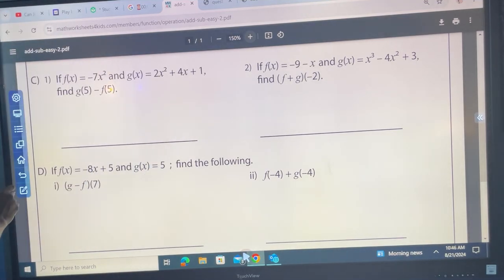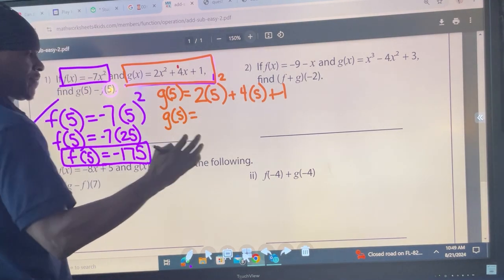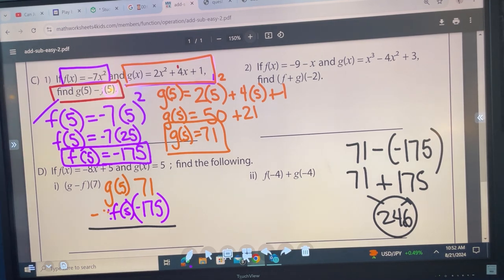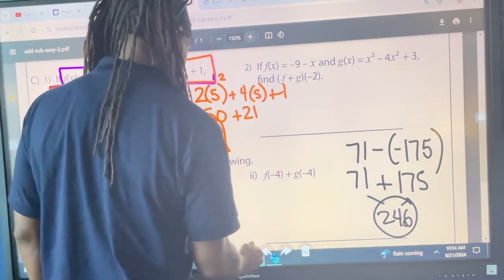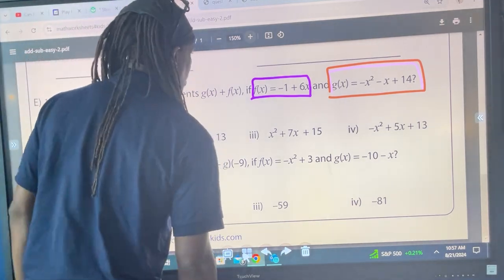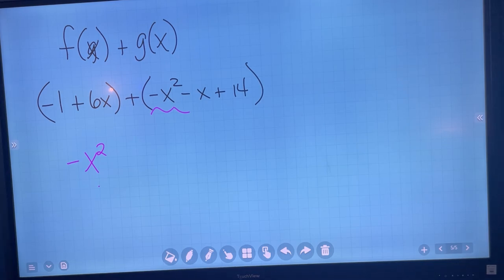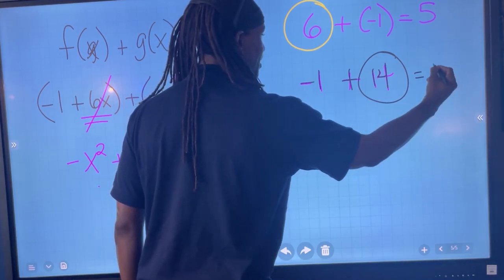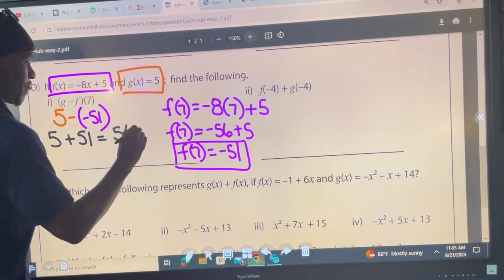ISA25’ Function Operations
Students will be able to evaluate functions and perform operations with said functuons.